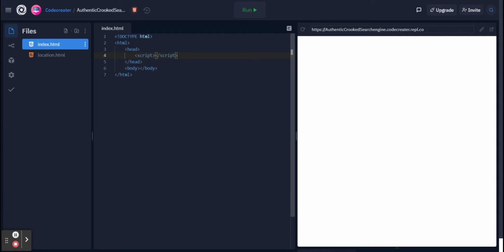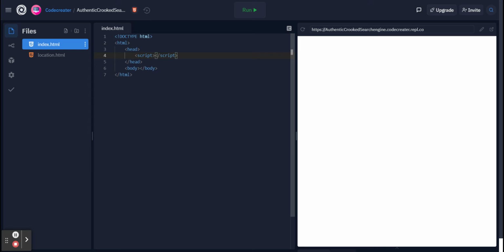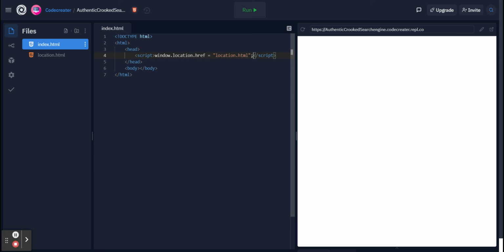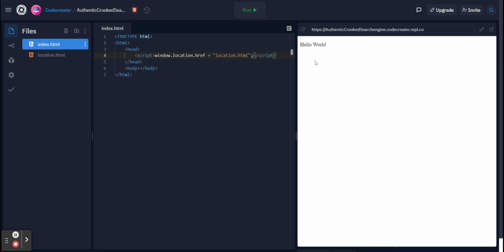How To Make Page Relocation In HTML & Javascript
Learn how to make a URL that will redirect to another web page in HTML & Javascript